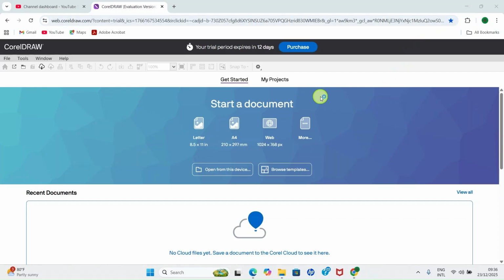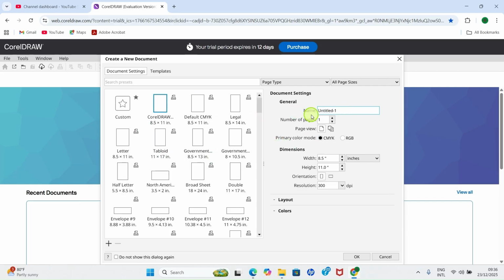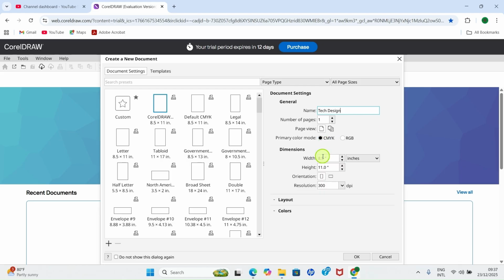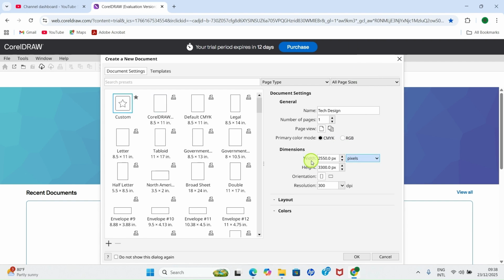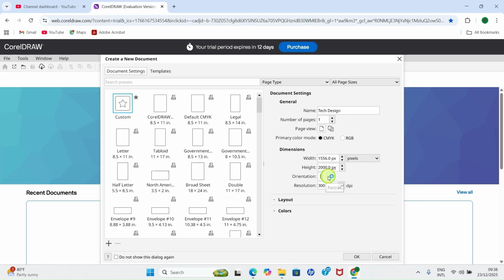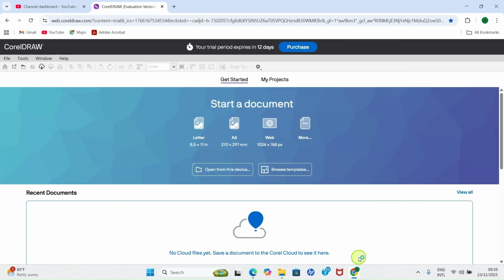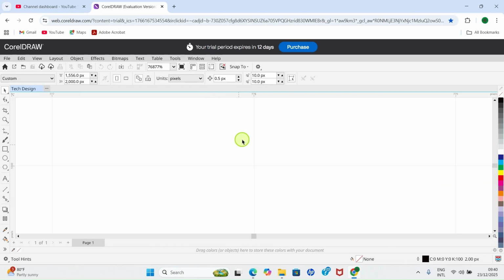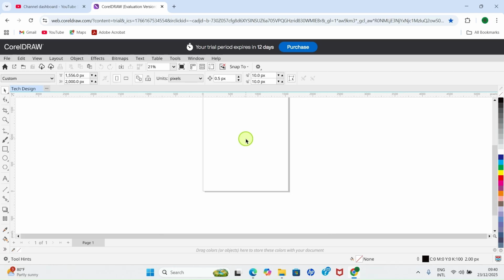How to Set Custom Design (Document) in CorelDraw - New CorelDraw Tutorial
This is CorelDraw tutorial for complete beginners. A beginner may like to set new design with custom dimensions, but do not know how to go about it. In this video tutorial, you will learn how to set custom design (document) in CorelDraw. You have the right to choose any dimensions of your choice before you start to create the main design. That is what this tutorial covers in easy steps.